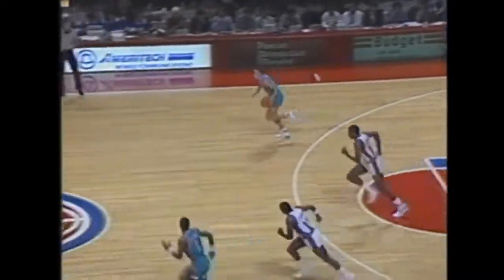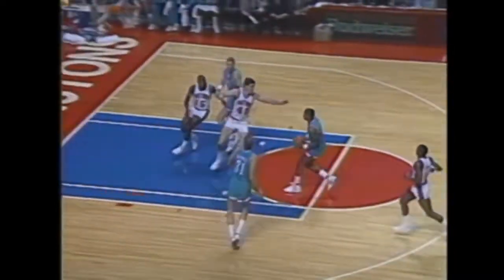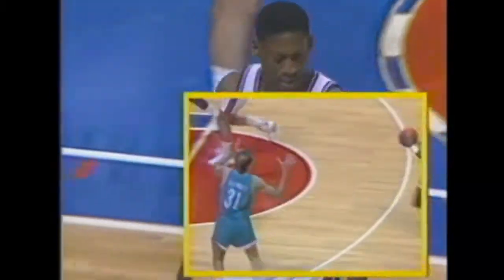Dennis Rodman Finishes the Chasedown Block in First Game